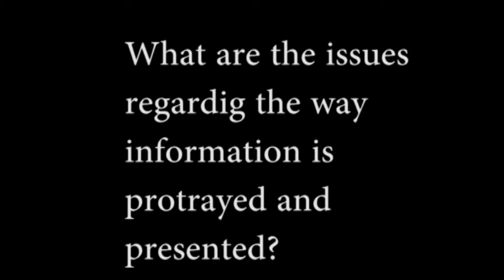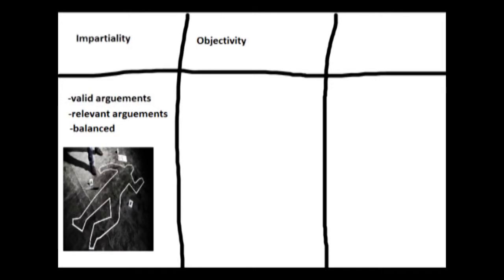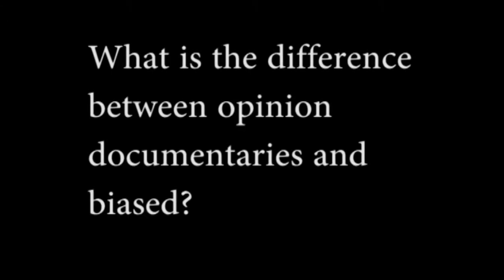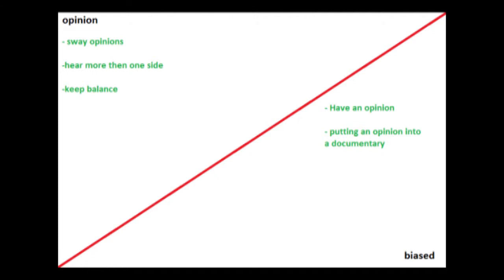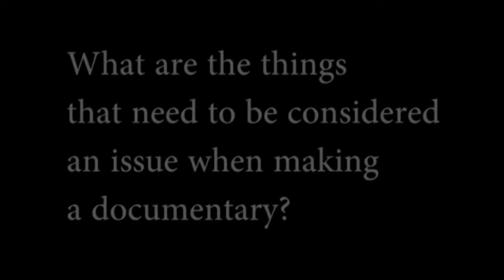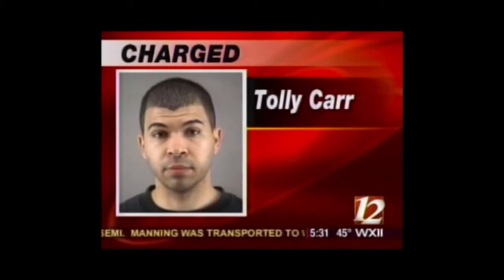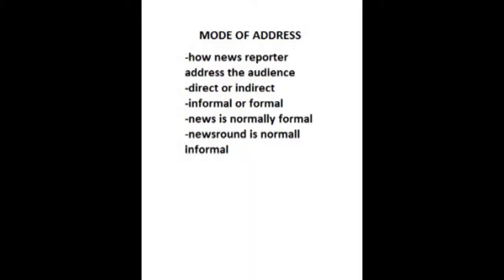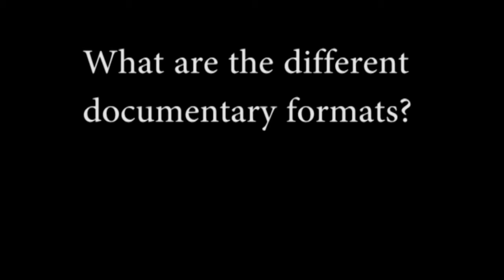mini documentary about documentaries